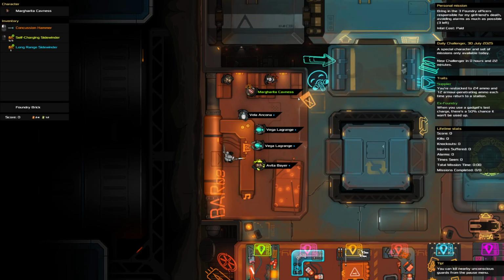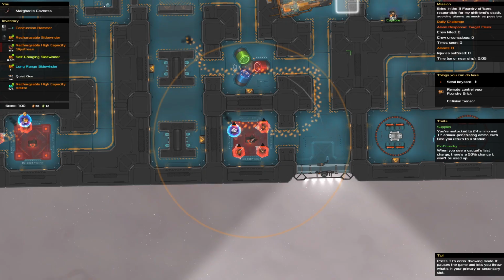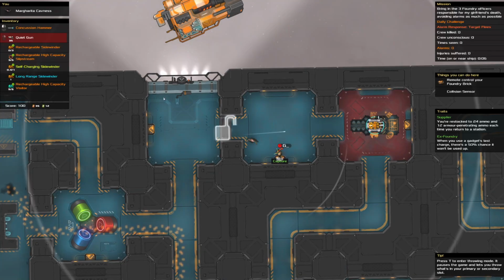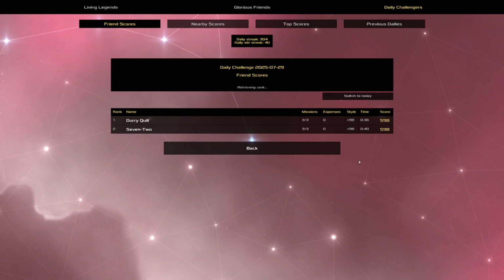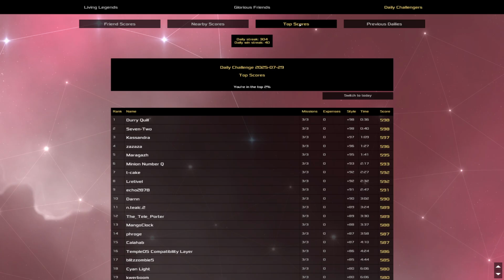Heat Signature Daily - Jul 30 '25 - Luck of the Foundry